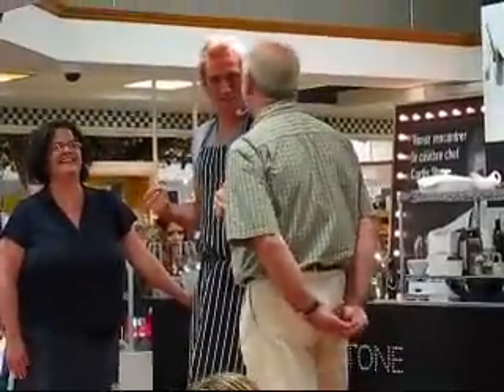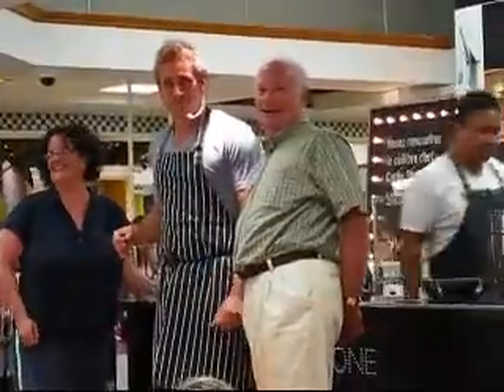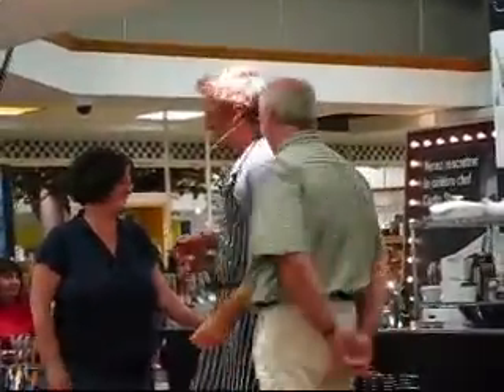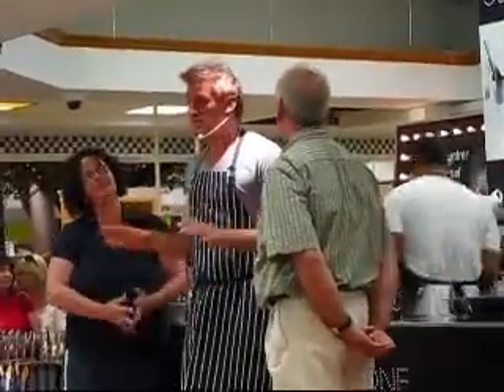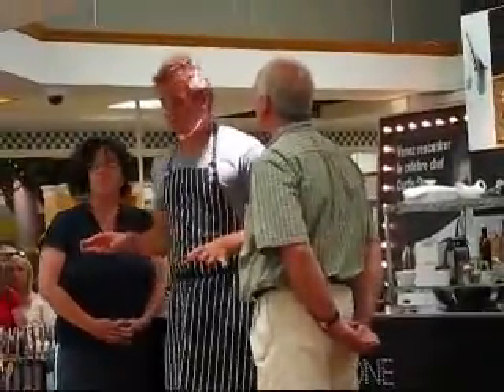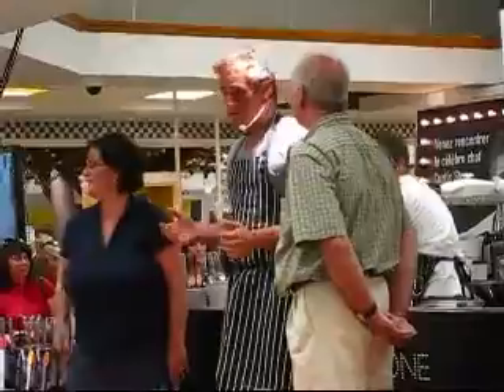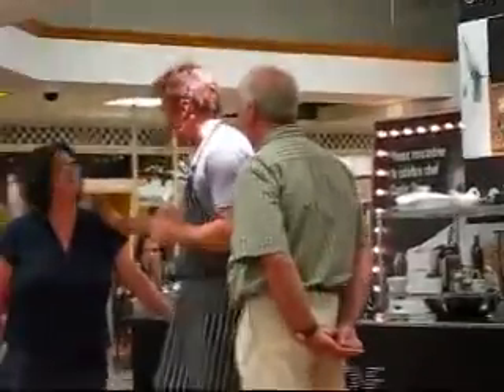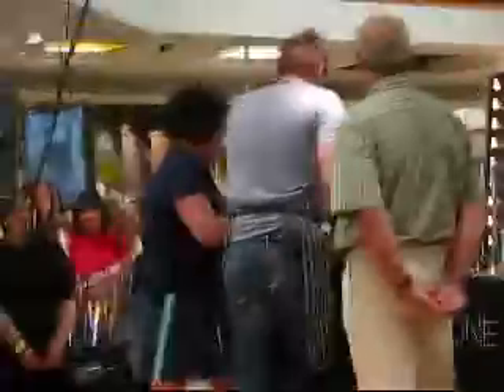Curtis Stone Cooking (June 2009) Part 8 of 12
Curtis Stone Cooking Demo ( June 17, 2009)

Location: Montreal

Aussie Chef, Curtis Stone -

Pesto making...bump & grind dance off.